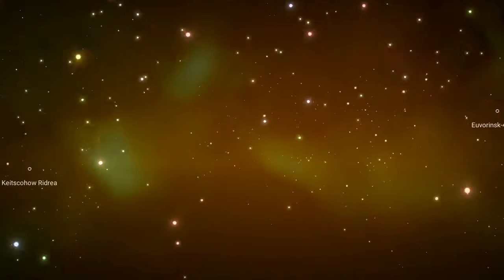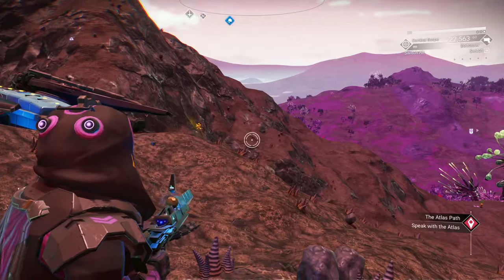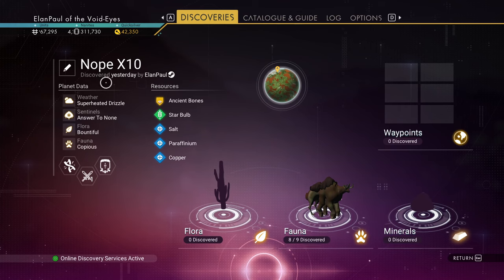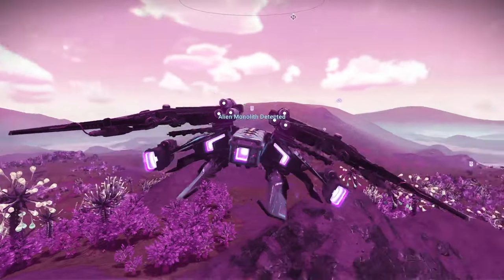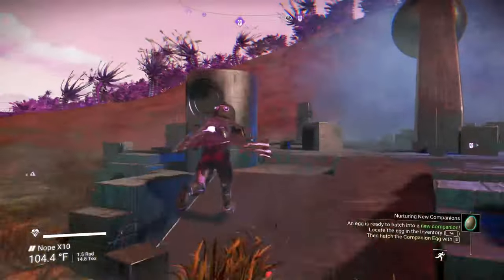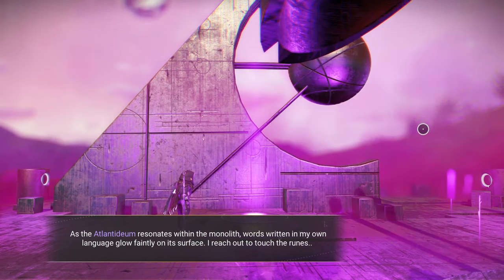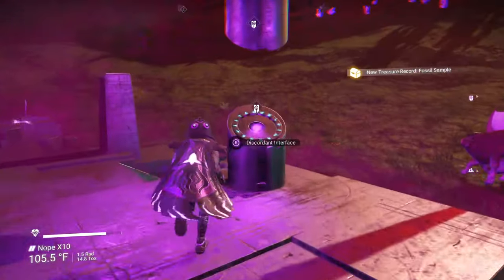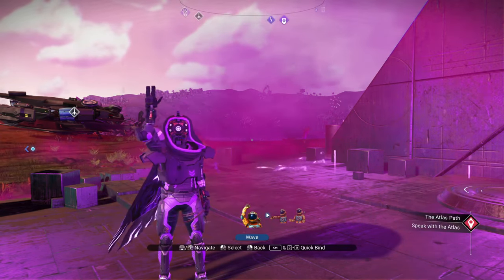No Man's Sky How to find the Atlantid Multitool with Runic Lens!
Hello Travelers! Quick video on how to find an Atlantid MT- NOT the staff, but an actual MT with the Runic Lens.  Enjoy!